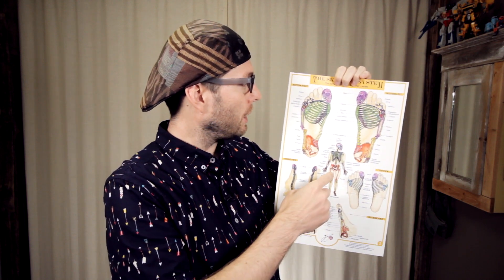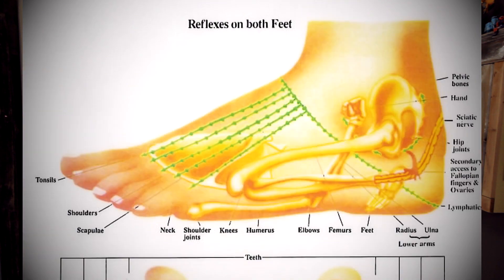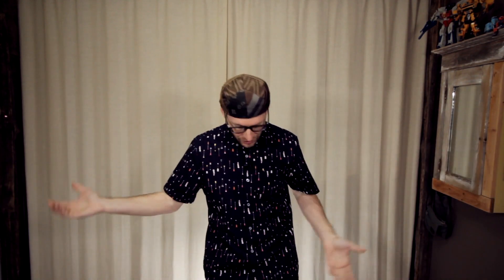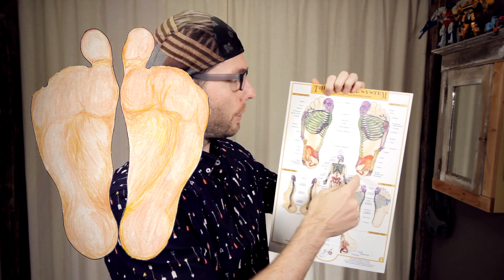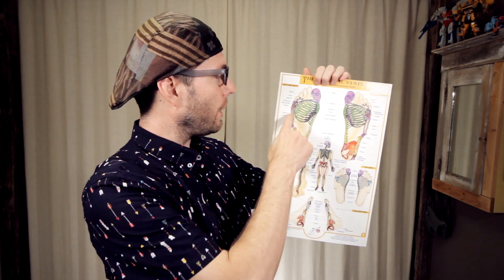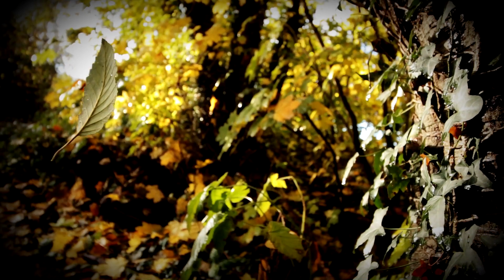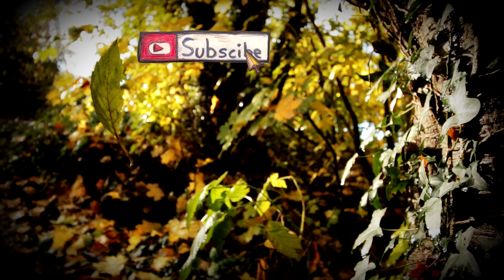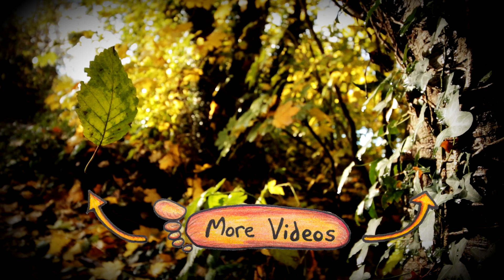How Do the Arms and Legs Fit on the Feet in Reflexology?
Where do you place the arms and legs in your reflexology practice?

I was always confused when I was learning reflexology to how the arms and the legs fit on the feet. I simply just trusted my teacher. But since I started to create the Reflexology Visual Dictionary Series I was able to explore this topic a little bit deeper and gained an understanding of how the arms and the legs fit on the feet.

In this video, I share with you my thoughts on different placements of the arms and legs that I see in many charts, how the different placements might all be related and why I finally decided to place the arms and legs where I have on my reflexology Charts.

Video Contents Timestamps:
0:48 Why Are There Different Placements for the Arms and Legs?
2:25 Relationship to the Fetus Gives Me Greater Understanding
4:01 Referral Areas Make It All Come Together

♪ Music ♪
Risa Ree by Oscars Stream